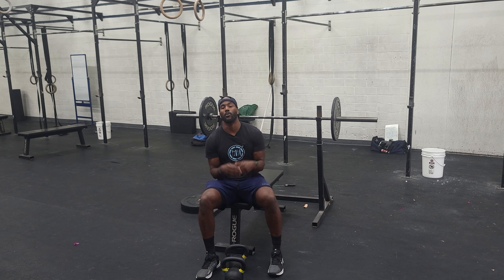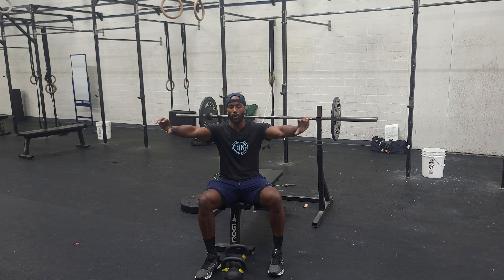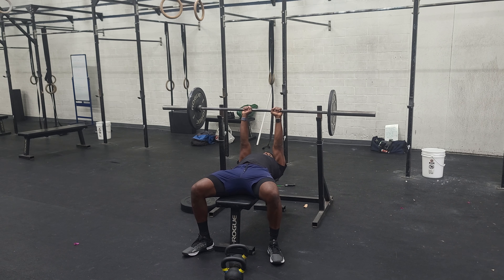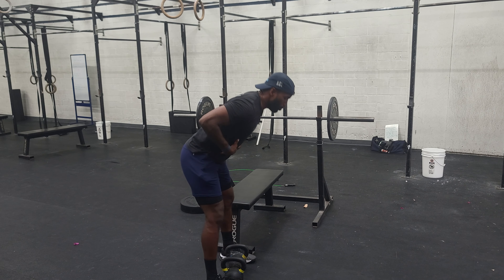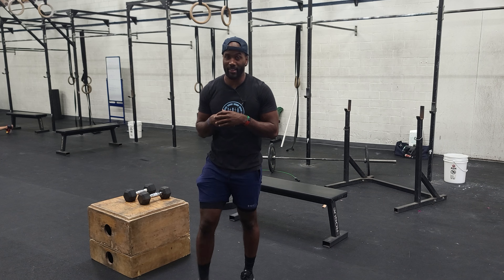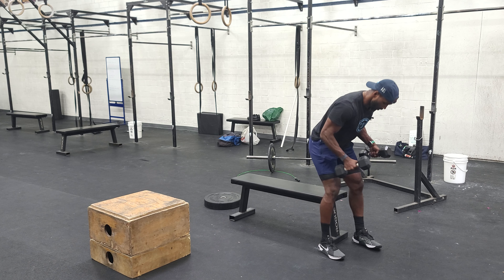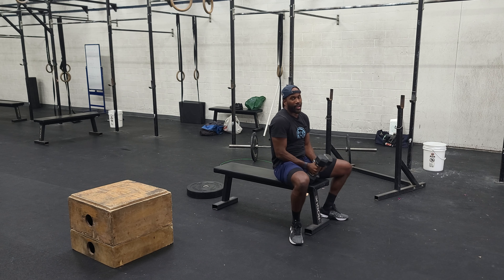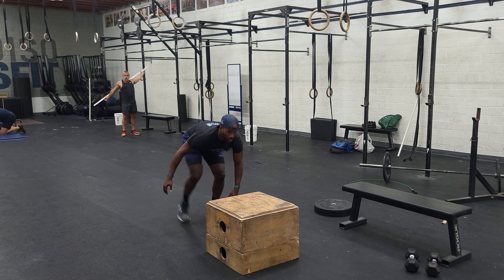Workout of the Day 09/14/2022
STRENGTH
4 sets
3 reps close grip bench building
right into
8/8 gorilla rows alternating
90 secs rest

CONDITIONING
3 rds
20 db bench 50/35
20 burpee box jump overs 24/20
20/15 cal row

*16 min time cap

L1: 25/10, 12/8
L2: 35/25, 20/16

FINISHER
accumulate
50 high hang muscle snatch with pvc or empty bar